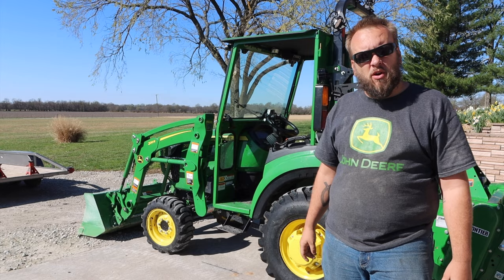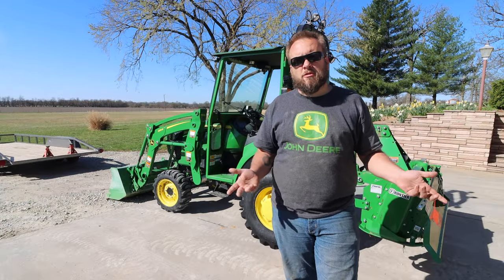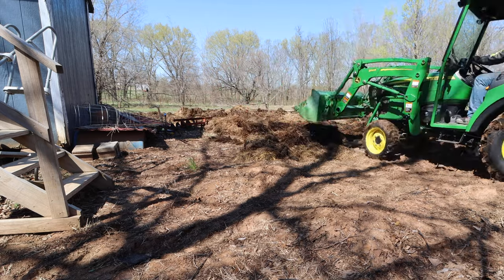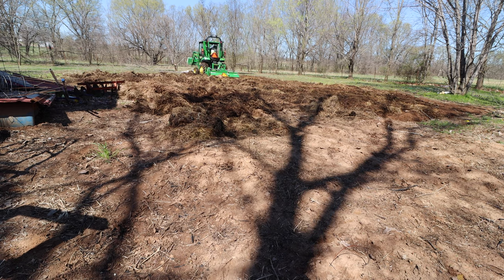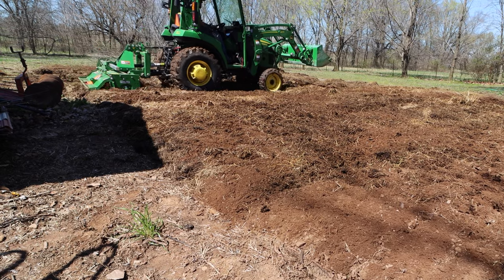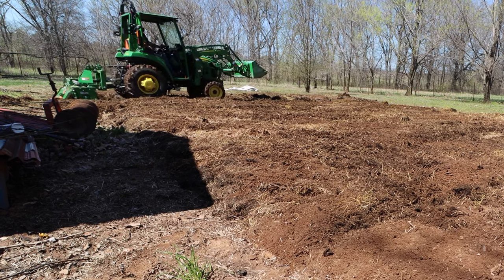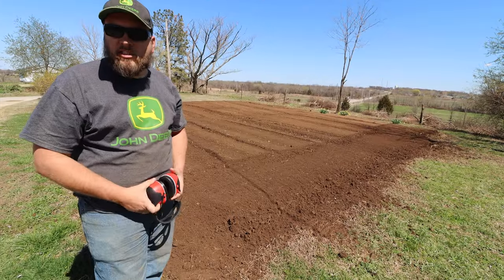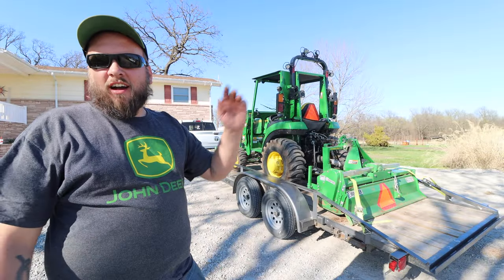Tilling Small Gardens - Tractor Side Jobs Episode 3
In this video I tilled 2 gardens for $50 each.  It only took a couple of hours to do the work, so I came out pretty good on this paid tractor side work job.

This is part of an ongoing series on

outdoorgans,

Brock